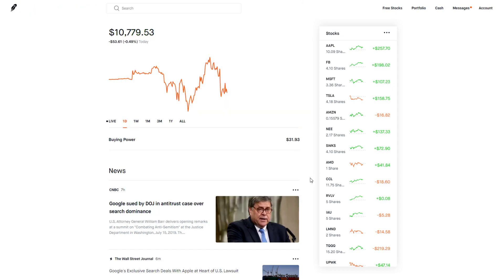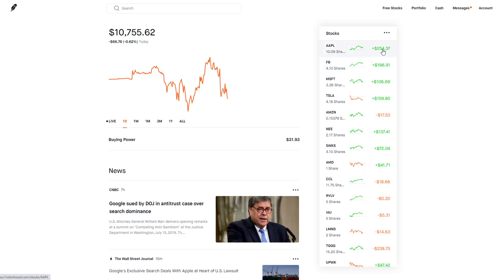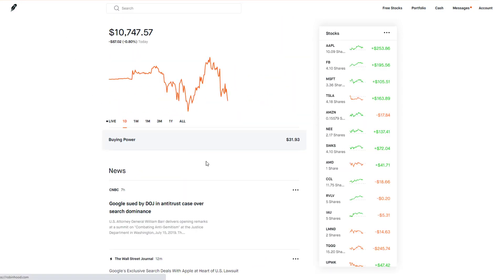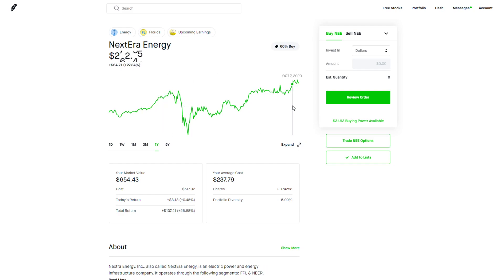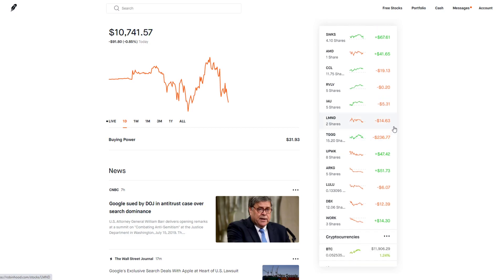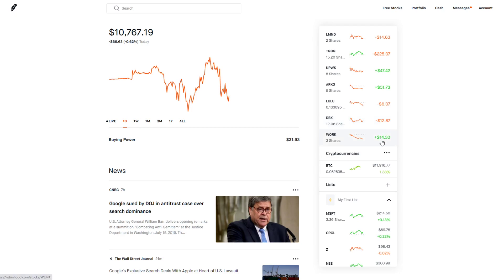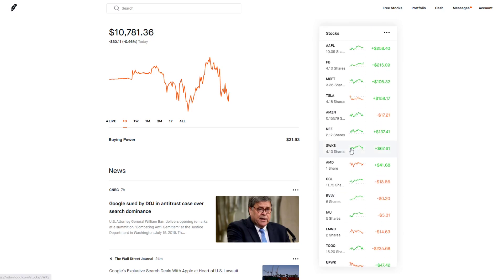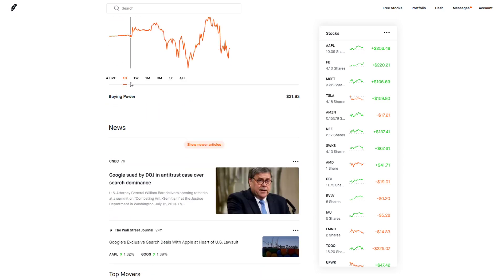New Challenge Ideas! | Robinhood Growth Challenge Week 32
Welcome to the channel! Today we will be doing a portfolio update of our robinhood portfolio as well as discussing new challenges for our channel!

Using the Robinhood app to trade stocks, I will attempt to grow $2,000 into over $100,000! 💸